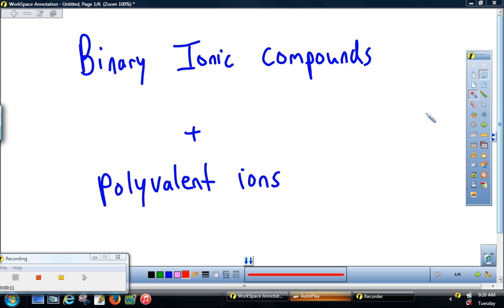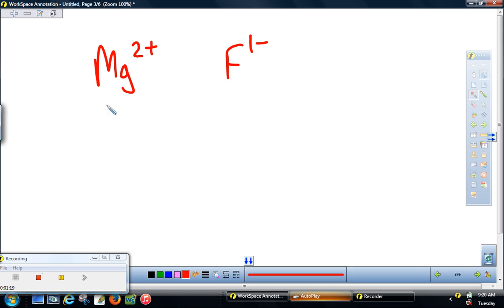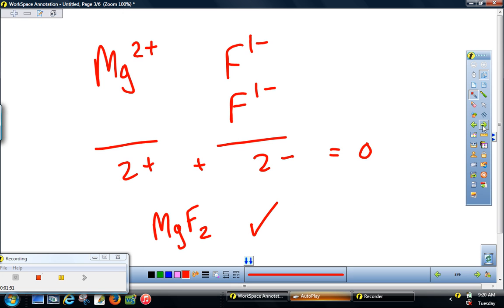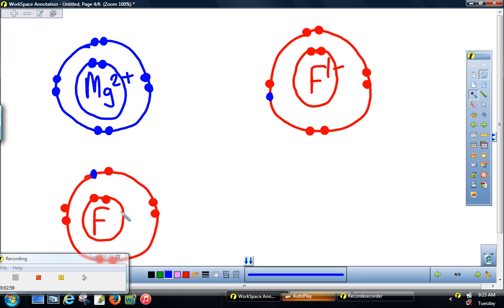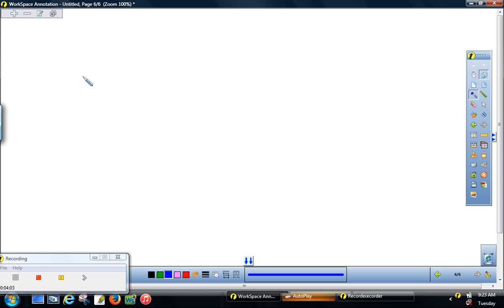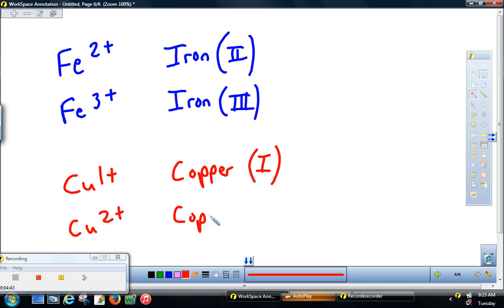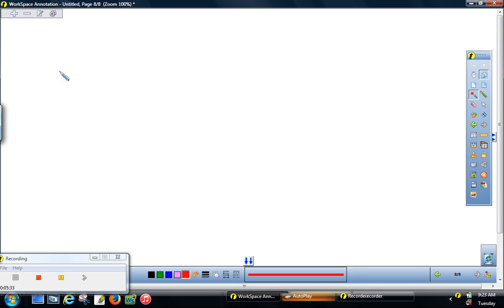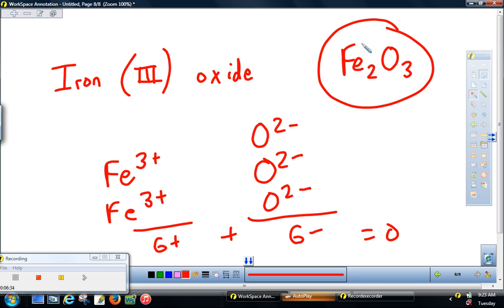Binary Ionic Compounds and Polyvalent Ions Tutorial